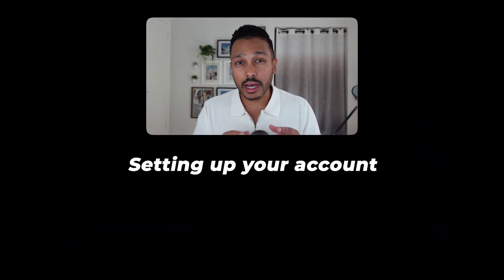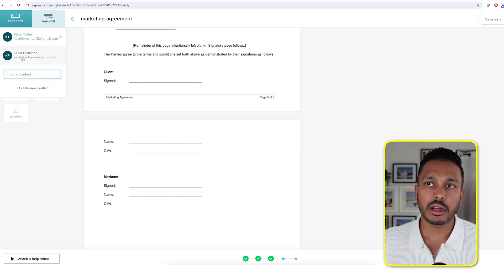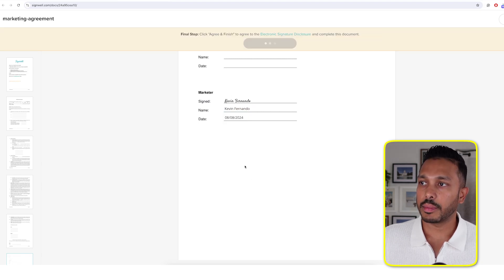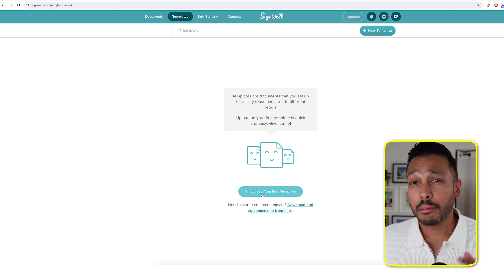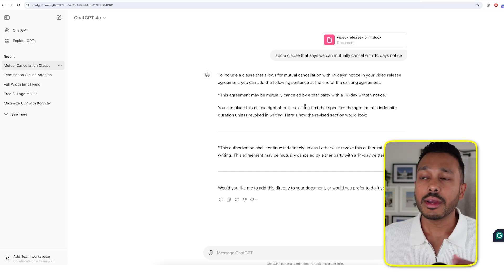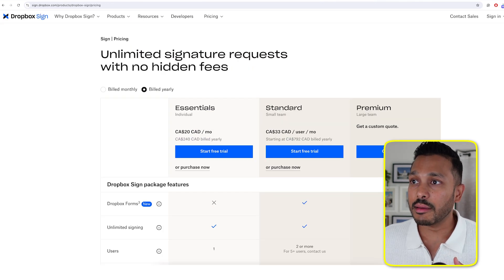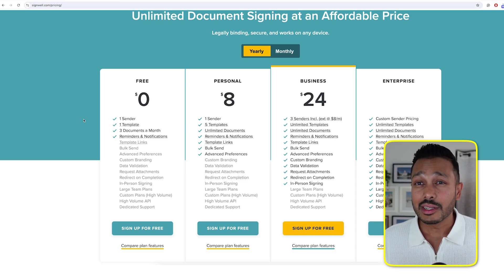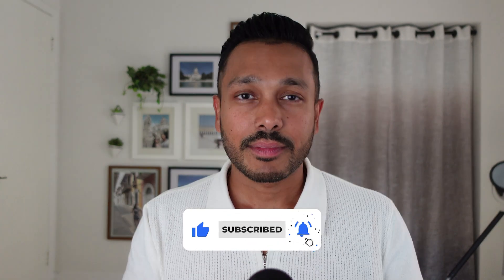Request Digital Signatures for FREE with Signwell (Don't Pay for DocuSign!)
How to use Signwell to send electronic signature requests for free (Docusign alternative).

*▼ TIMESTAMPS ▼*

00:00 Introduction
01:08 Uploading documents
01:28 Adding signees
01:45 Setting up fields
02:34 Sending for signature
03:17 Signee experience
04:03 Agreement Templates
04:55 Chatgpt template tip
05:51 Signwell free plan
06:35 Signwell vs Docusign
08:15 Free vs paid tools

Tired of paying for expensive e-signature services like DocuSign? In this video, I show you how I found a completely free alternative to send digital signature requests with SignWell. You'll learn how to set up your free account, upload documents, and send them out for signatures—all without a subscription! Whether you're looking to save money or streamline your client agreements, this electronic signature tutorial has you covered. I'll even share a bonus tip on how to customize templates with ChatGPT to simplify the process even further.